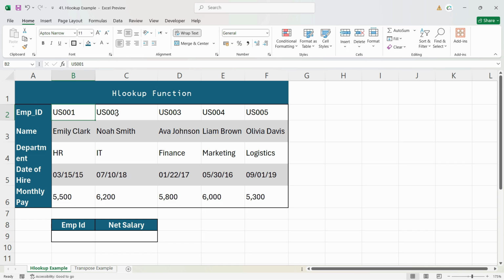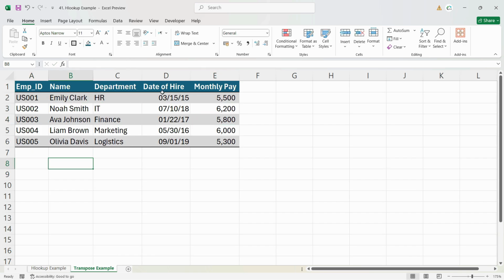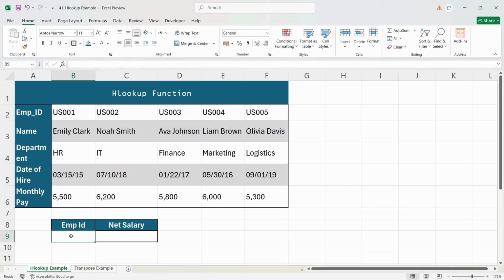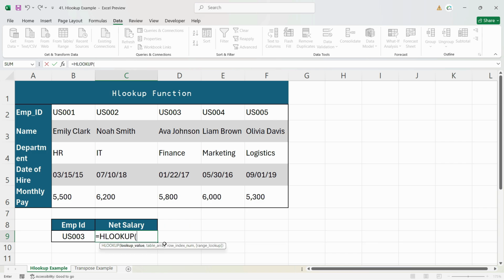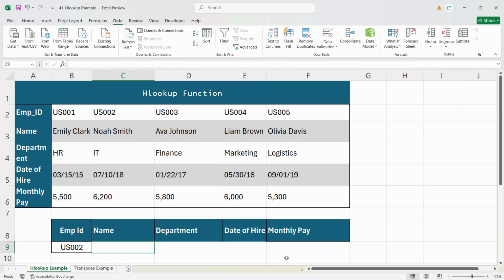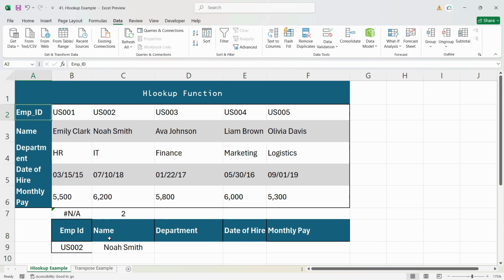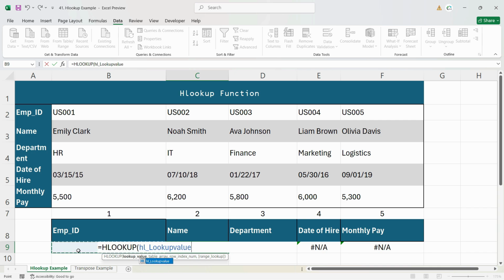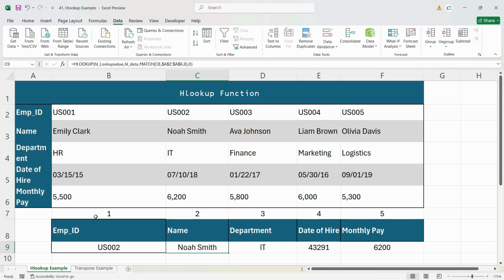Applying HLOOKUP in Excel | Advanced Techniques for Smarter Lookups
Learn how to apply the HLOOKUP function in Excel with advanced techniques to perform smarter, more flexible lookups. This tutorial covers syntax, practical examples, and methods to make your HLOOKUP formulas more dynamic and accurate.

Perfect for Excel users who want to go beyond the basics and handle horizontal lookups with confidence.

✅ What You’ll Learn:

HLOOKUP function syntax and arguments explained

Using HLOOKUP for horizontal data tables

Exact match vs. approximate match lookups

Combining HLOOKUP with other functions

Dynamic row index retrieval techniques

Error handling in HLOOKUP formulas

Real-world business and reporting examples

When to use HLOOKUP vs. VLOOKUP

Common mistakes to avoid in HLOOKUP

Best practices for efficient horizontal lookups